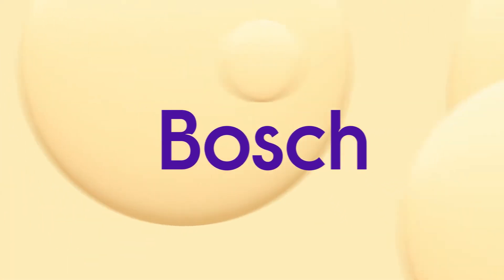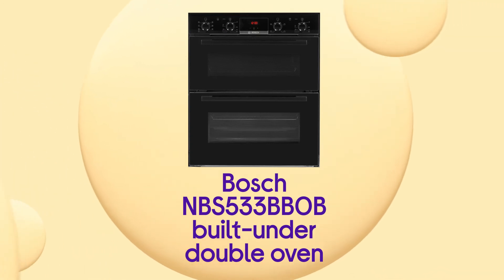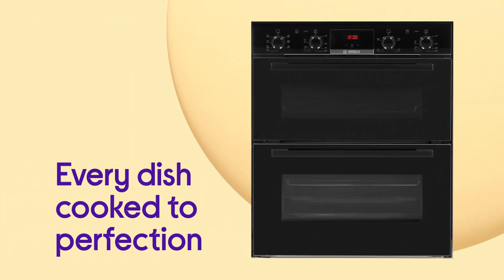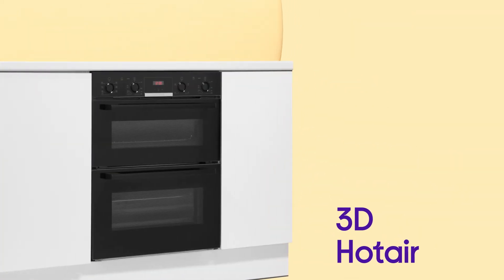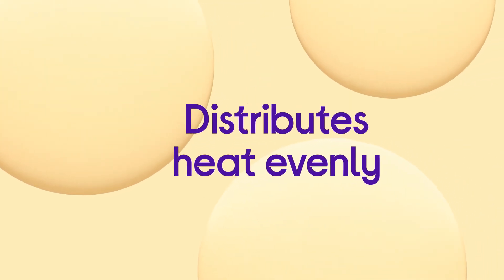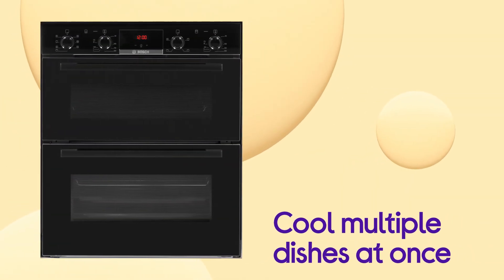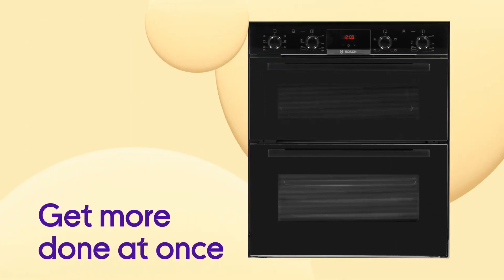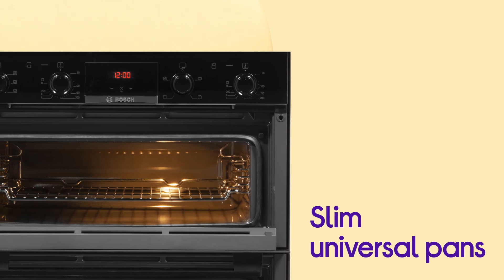Bosch Serie 4 Electric Built-under Double Oven - Black | Product Overview | Currys PC World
SHOP the Bosch Serie 4 NBS533BB0B Electric Built-under Double Oven - Black

Learn more about the Bosch Serie 4 NBS533BB0B Electric Built-under Double Oven - Black.